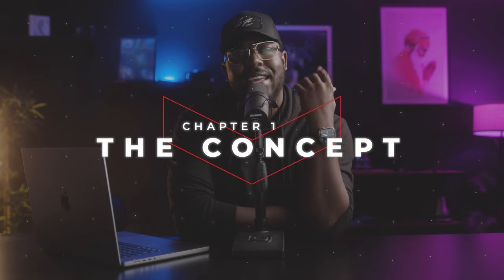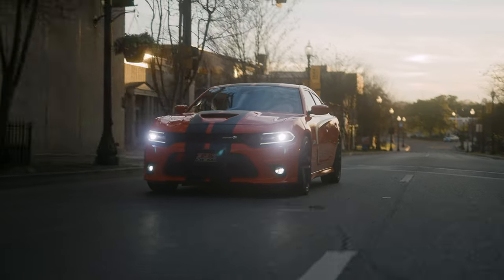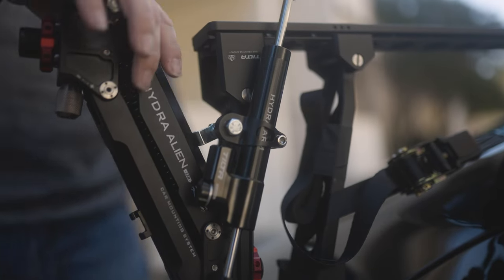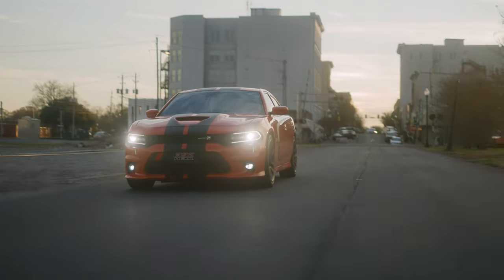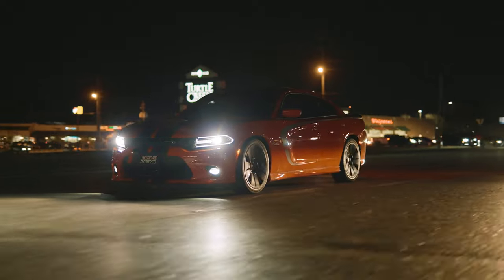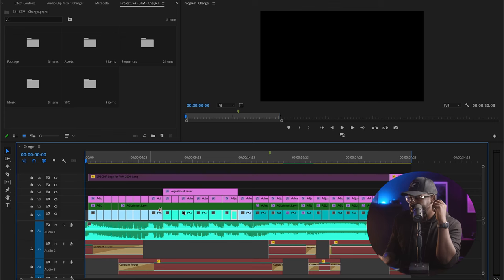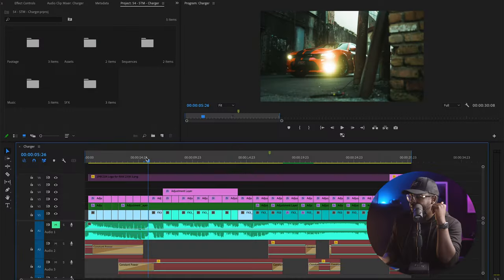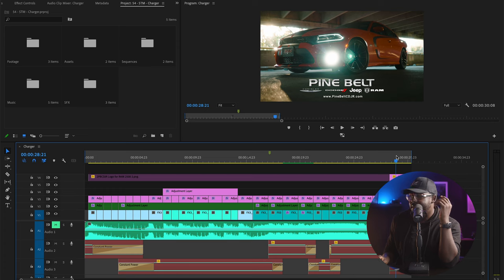Filming a Dope Car Commercial...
Filming my first car commercial was quite the experience! Today we are talking about filming a car commercial from scratch, what camera do I use for car commercials, how I film a car commercial, and take a look behind the scenes of my car commercials. This is a look at how I film for my clients and what it's like creating a local tv car commercial. Here is my Cinematic Dodge commercial that I created and a step by step car commercial Breakdown.

Tilta Hydra Alien
Black Pro Mist

The Camera Gear I Use:
Favorite Camera
Favorite Portrait Lens
Favorite Zoom Lens
Favorite Wide Angle Lens
Favorite Mic

Chapters:
0:00 - Intro
1:37 - The Concept
2:49 - The Planning
3:49 - The Gear
6:06 - Filming
8:00 - Editing
11:02 - Color
12:47 - Effects
13:17 - Sound Design
14:30 - Final Look
15:08 - Closing